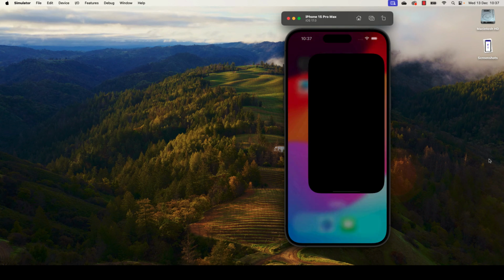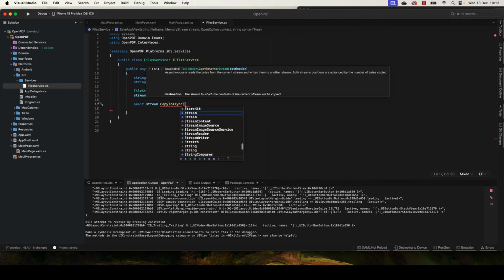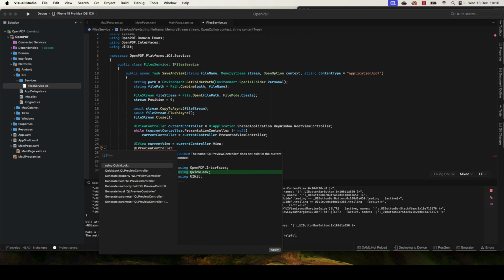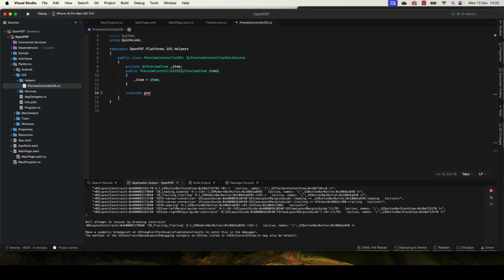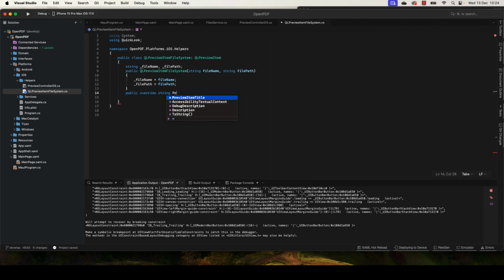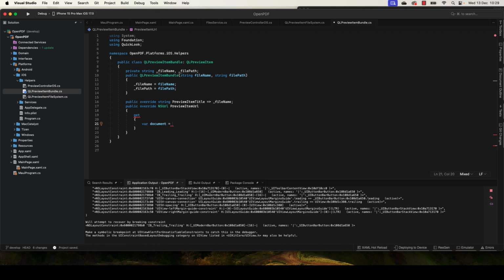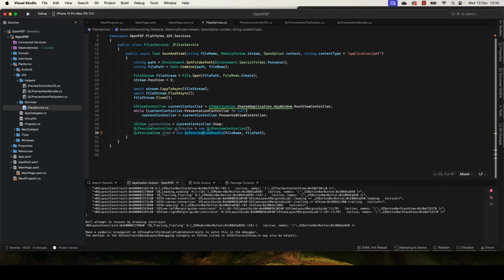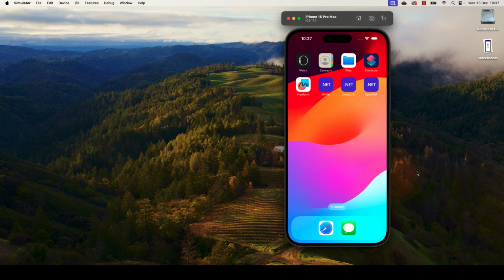Exploring the Power of .NET MAUI: Open PDF Files - iOS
In this exciting video, we delve into the incredible capabilities of .NET MAUI and explore its power in effortlessly opening PDF files! Dive into the world of cross-platform development as we showcase the seamless integration of .NET MAUI in handling PDFs with utmost ease

⏱ Timestamps
00:00 - Inspect End Result
00:22 - Add FilesService interface
08:55 - Add Android PDF Files Service
09:17 - Demo